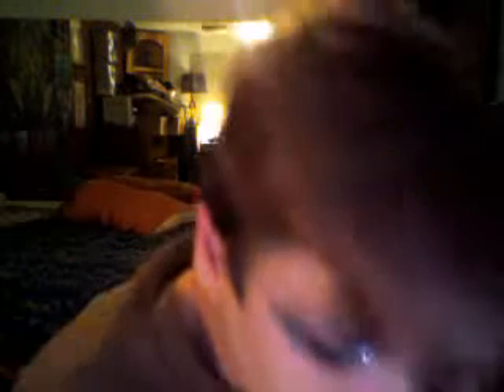Re: TheKillerBurrito's Holiday Makeup Look CONTEST! ((OPEN))